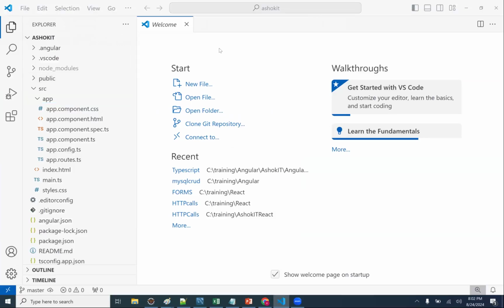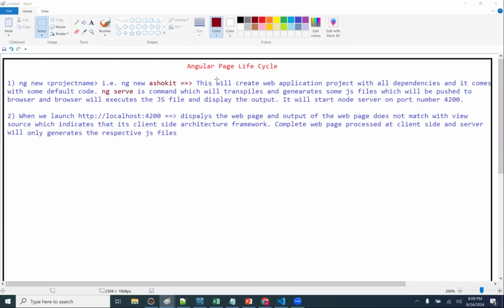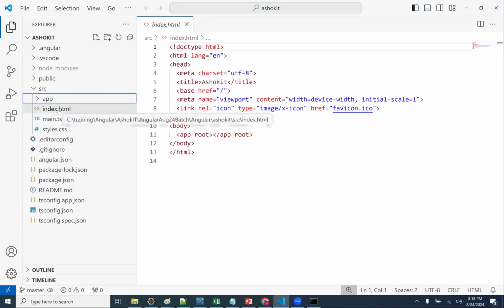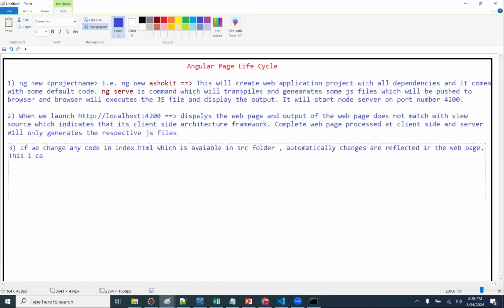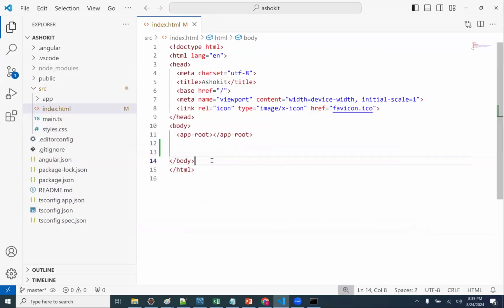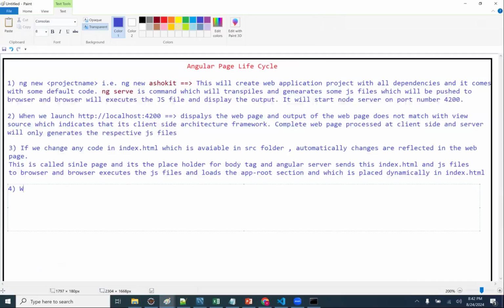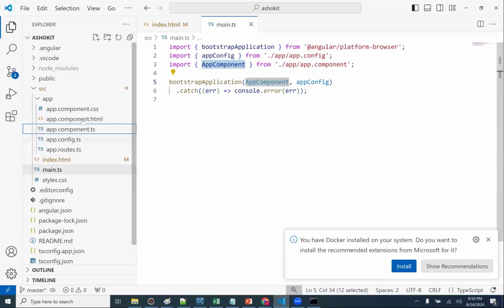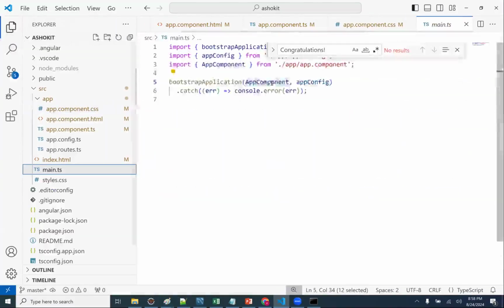Day 13 Angular Session